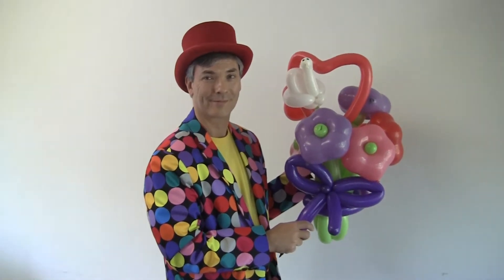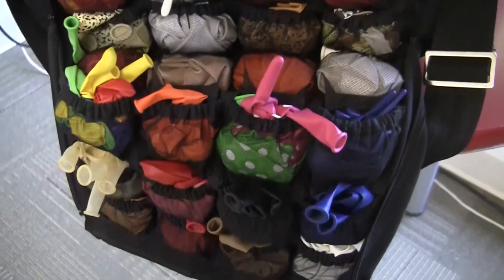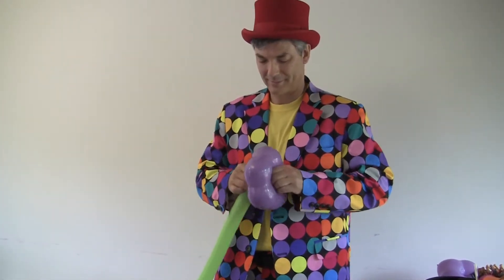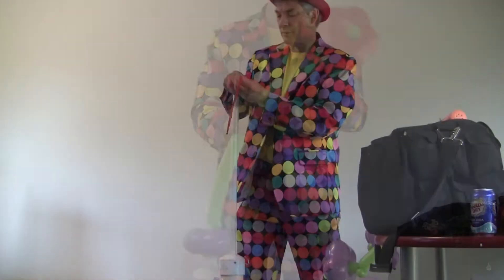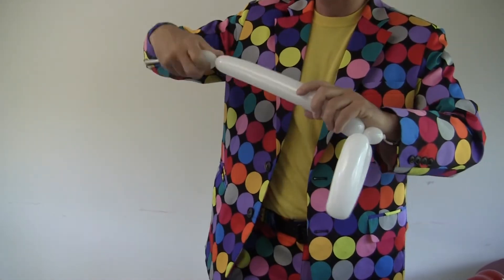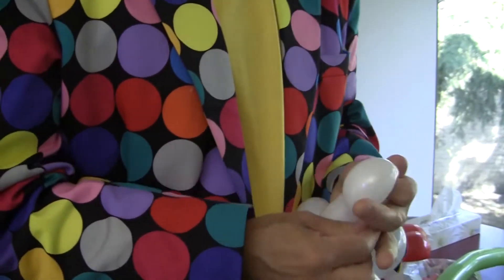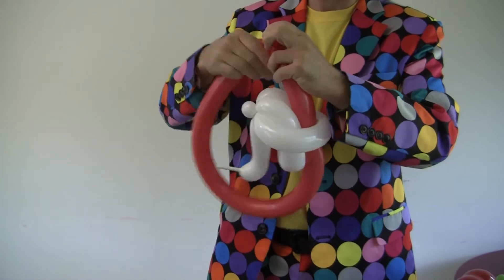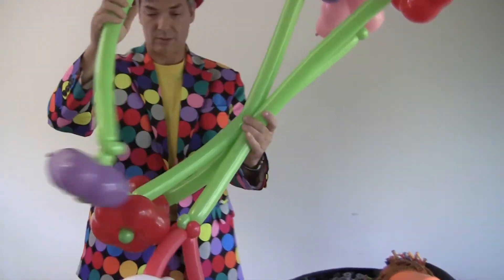Tencer & Grose - Really Cool Jobs - Balloon Artist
Dan Tencer believes there's no better way to meet women than by impressing them with balloon animals...sadly he doesn't know how to make those.

BUT, Glen LaValley, a professional balloon artist in Edmonton knows what he's doing and shared his trade secrets in this segment of "Really Cool Jobs," on July 23.

If you'd like to hear the full interview, this is the link you want

Video shot & edited by: Winger